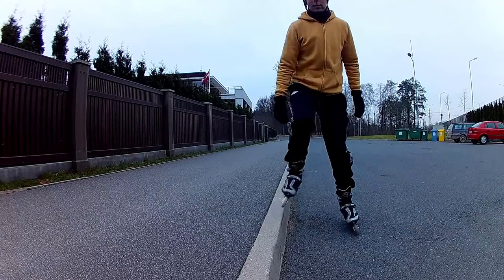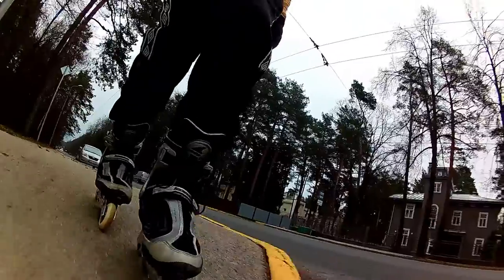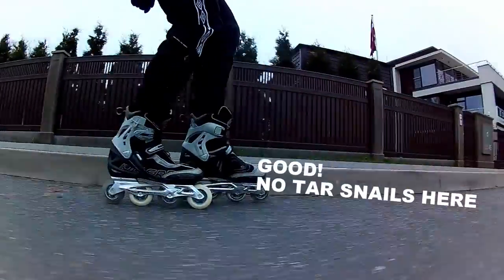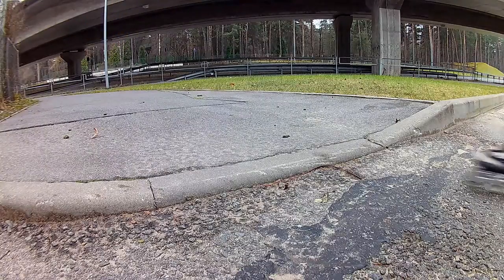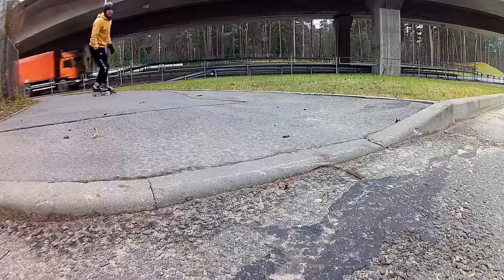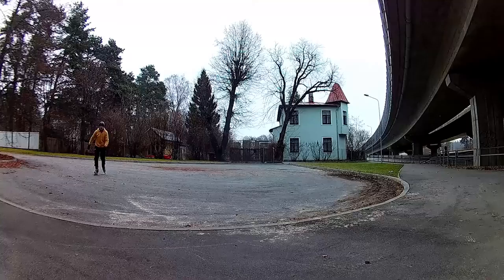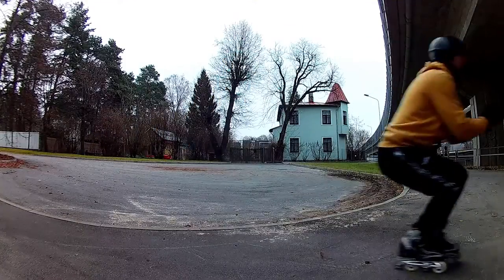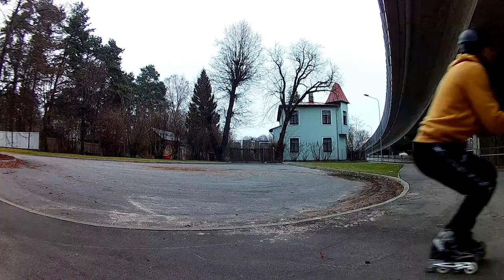3 WAYS TO ROLL CURBS SAFELY - Rollerblade Basics Ep 8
Skating over sidewalk curbs is quite easy. However, if you do fall you may hurt yourself really really bad. So this video is all about how to safely rollerblade over curbs.

When you skate on a road parallel to a curb, you simply lift your skate and place it on the sidewalk. Very easy. But sometimes there's a crack on the sidewalk. Brick and concrete sidewalks are often very unfriendly to skaters. Asphalt sidewalks may have tar snails which you also must look out for.

When getting down from the sidewalk onto the road you must be absolutely sure that no car is apporaching. Drivers don't expect you to jump onto the road. Bus stops are even more dangerous.

Curb ramps can be approached right on. But be very careful. The front wheel may get stuck on the transition joint. I always keep one skate in front of the other. More weight is on the rear skate. On the front skate I lift my toes a little. When I reach the joint I even jump a bit, or at least straighten my legs as if I were jumping. When the front skate is safely across I switch my weight over to it.

When approaching a higher curb right on at a higher speed, you must jump. Keep your skates side by side and jump staight up. If you try to jump forward you may lose balance. A jump straight up will anyway bring you far enough because of your speed. The essential part is getting the timing right. And the scary part is falling. Do this wrong and a nasty faceplant is guaranteed. So please be careful. Before attempting this, I recommend you practice jumping over soda cans. Do it a thousand times and only then give sidewalk curbs a try.

Getting down from a sidewalk is easier. I just use the same technique as if rolling over a curb ramp.